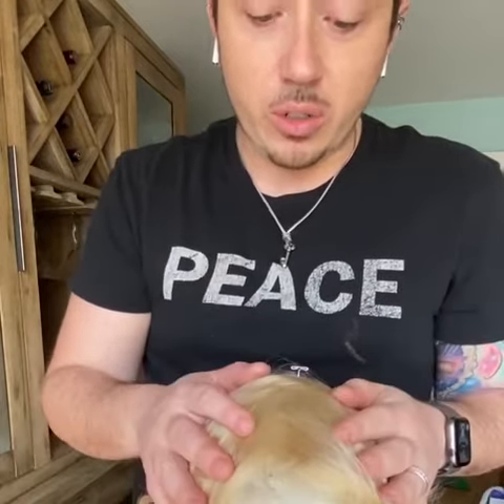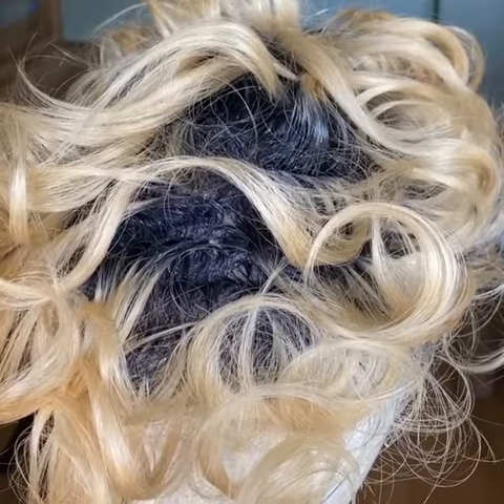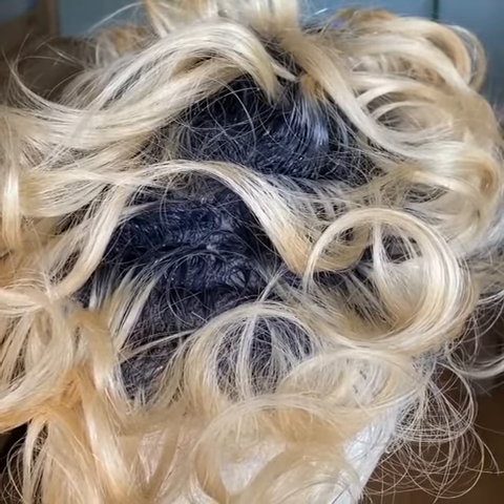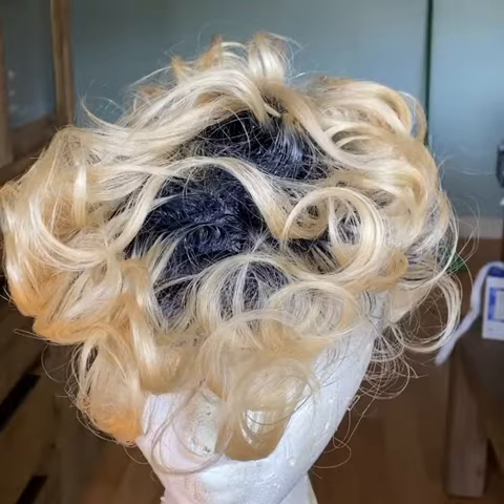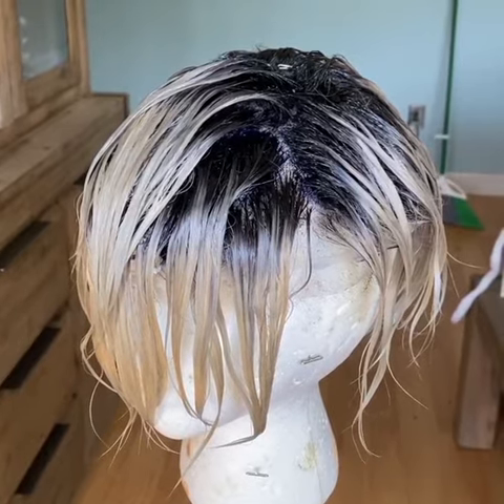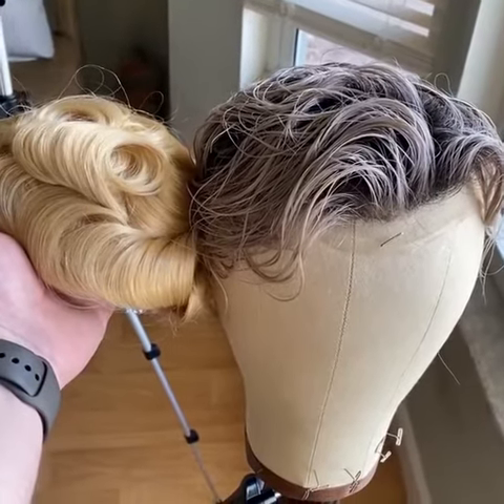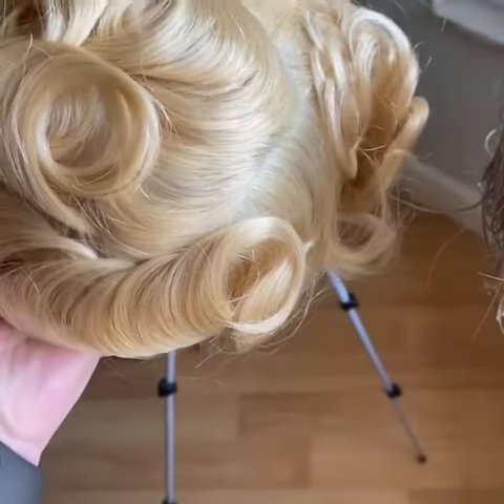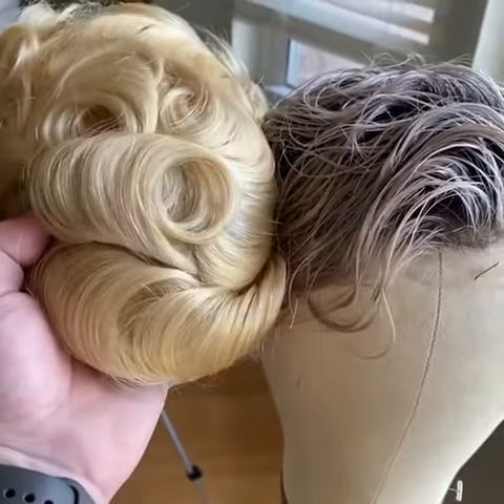Want to Create A Super Cool Hair Color with A Hair System? Check Out How! LaVivid Hair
Check this video out for a tutorial about how to color a hair system.

There are times that you cannot find a perfect color for a hair system or you are looking for a super cool and edgy hair color. One option is that you can customize a hair system with a color like that. The drawbacks of this option would be a custom order take a very long time to make. The other option is that you can color a hair system to the color you want.

When you plan to color a hair system, the best hair color to choose is 613 platinum blonde color because it is the lightest human hair available and it is very easy to carry on other colors. Either you dye it with coloring chemicals or water toning it, it will turn out to be very beautiful color.

One more thing you need pay attention to when you color a hair system is that you need to keep the coloring chemical away from the base, lace or skin or other materials, as much as possible. The coloring chemicals will stain the base or even damage the base.
Product in the video:
Helios Swiss Lace Hair System
Color: 613 Platinum Blonde
Size: 8’’x10’’